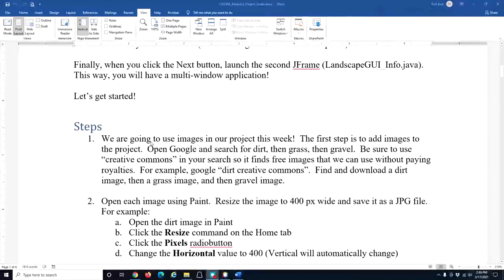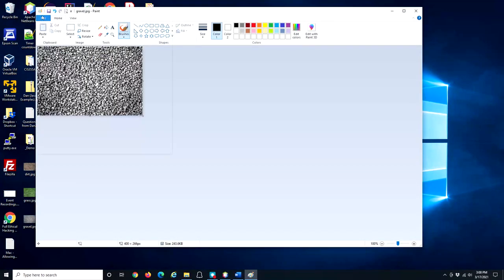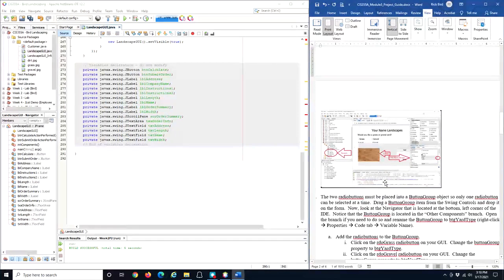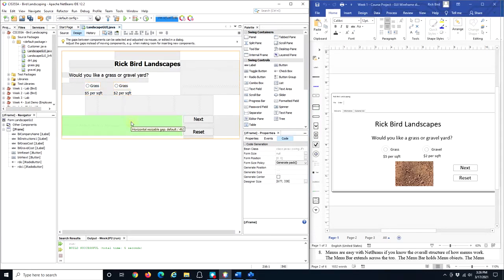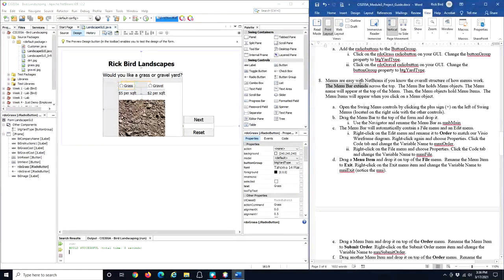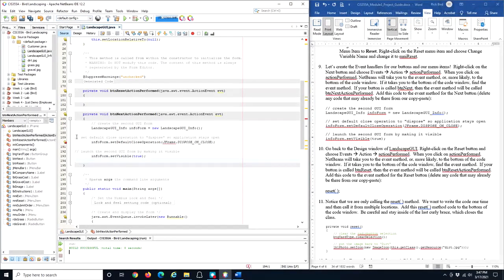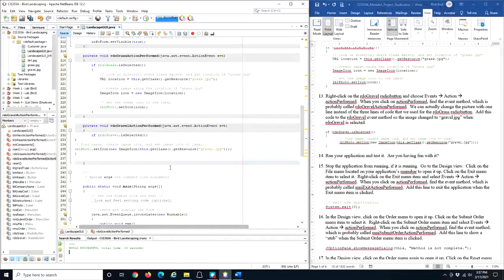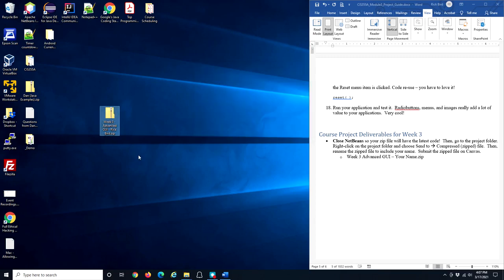CIS355A Development Week 3 Course Project